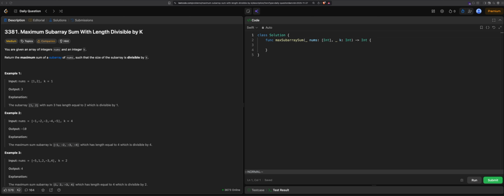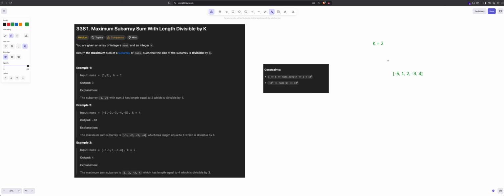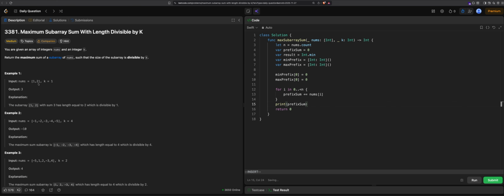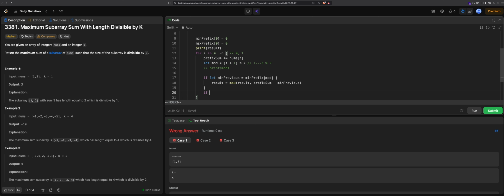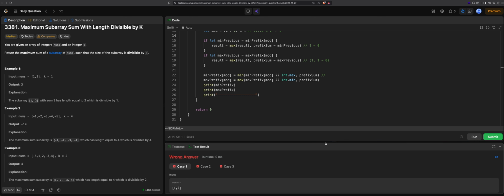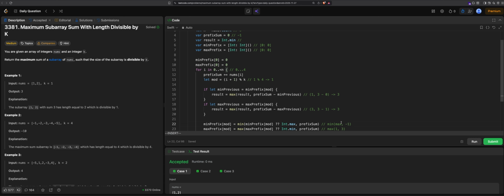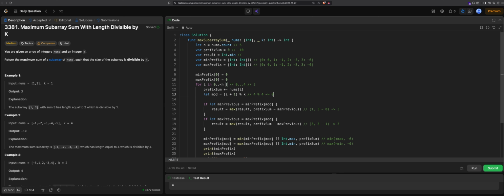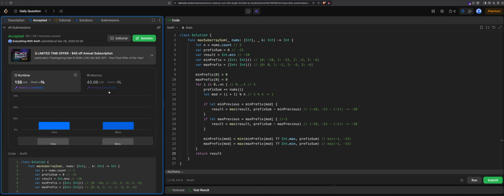Maximum Subarray Sum With Length Divisible by K | Leetcode 3381 - Swift